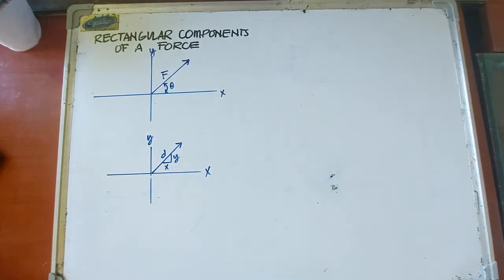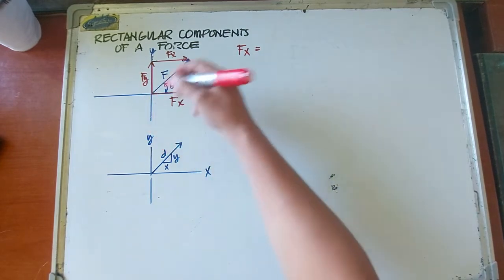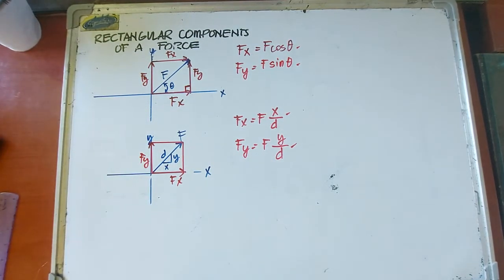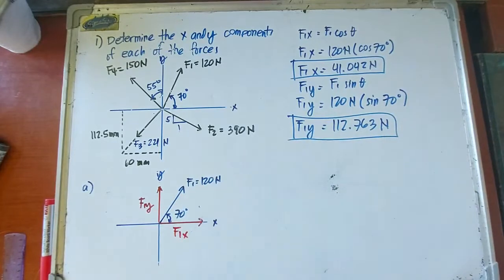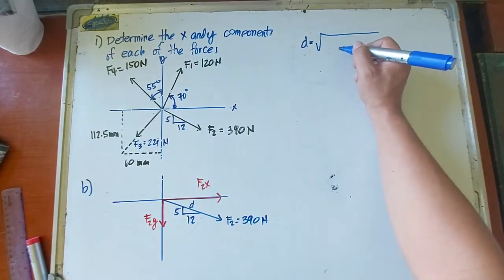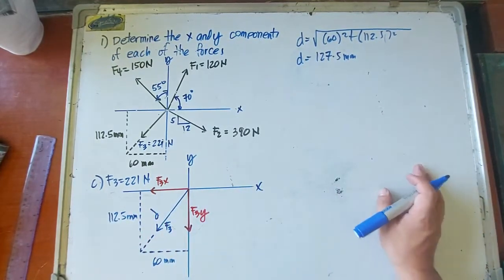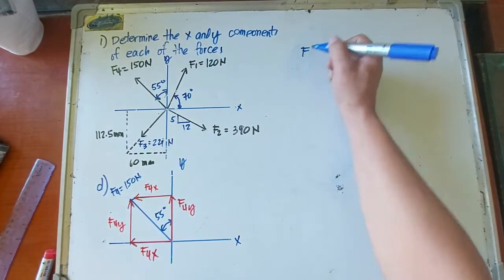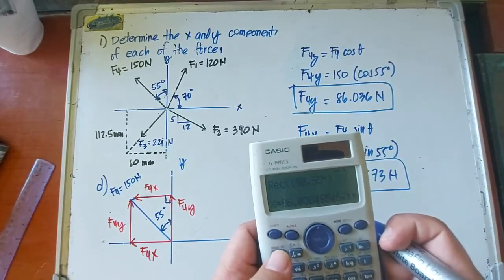Rectangular Components of a Force Part 1